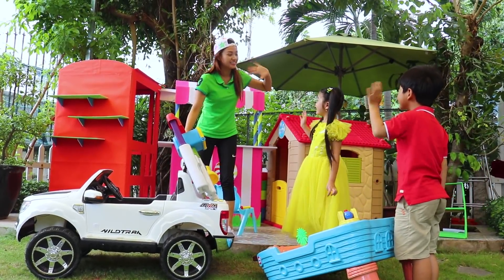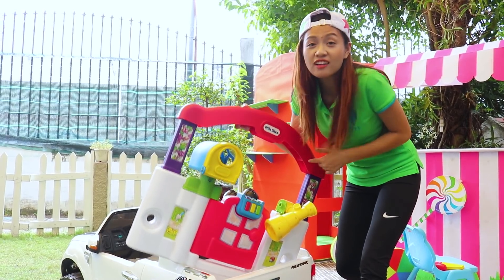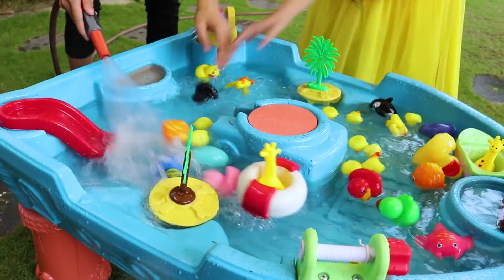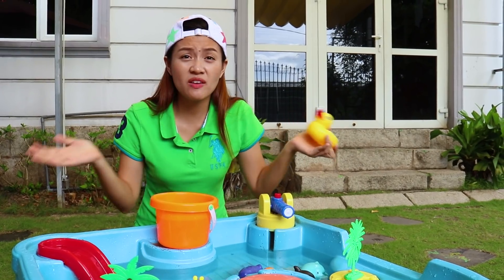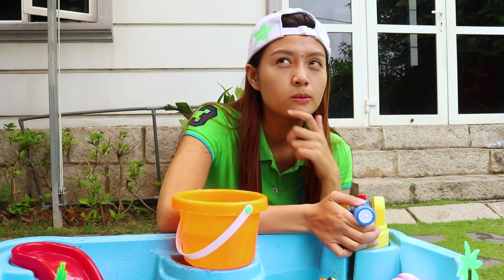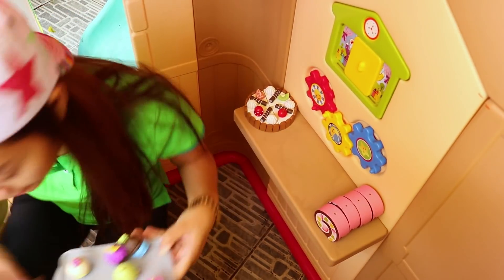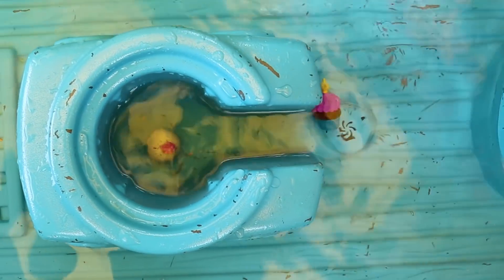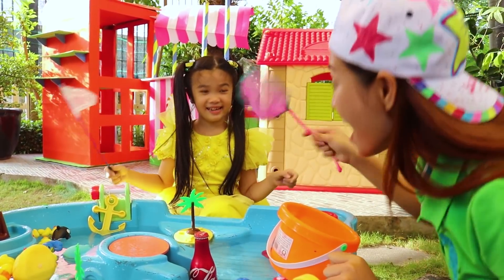Hana & Tony Pretend Play w/ Kids Water Table Boat Playground Toys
Hana and Tony pretend play with a cute water table boat playground toy for kids. The water table playground is a boat with slides, swimming pool, anchor, and more. They use duck toys and let them swim inside. A toy shark was bothering the ducks, so Hana and Auntie devised a plan to make it swim away. They all play together with the colorful ducks and water table toy.